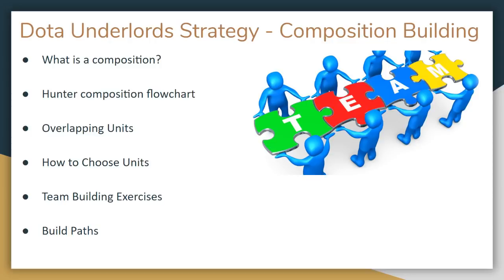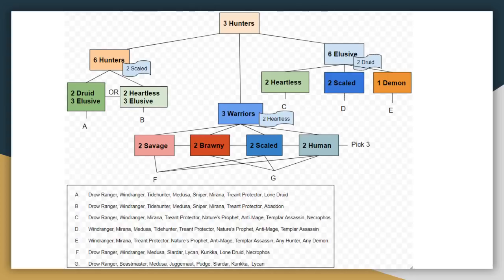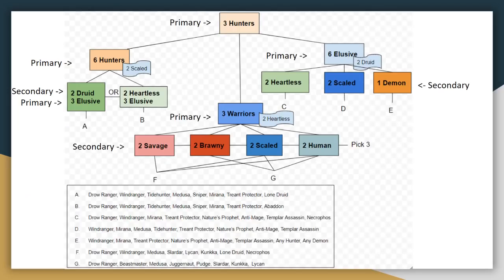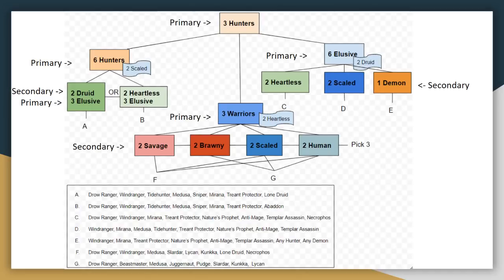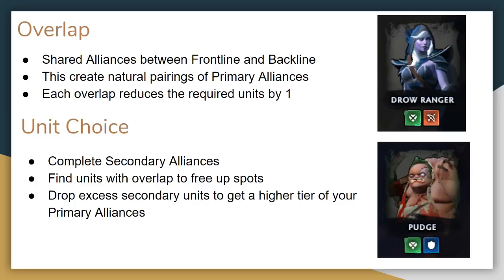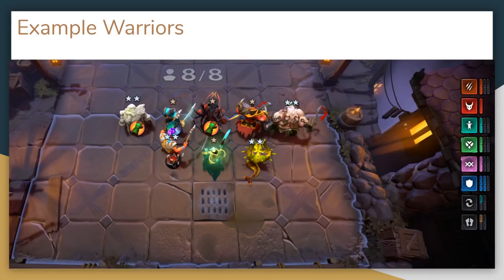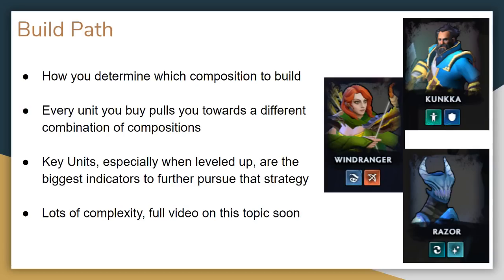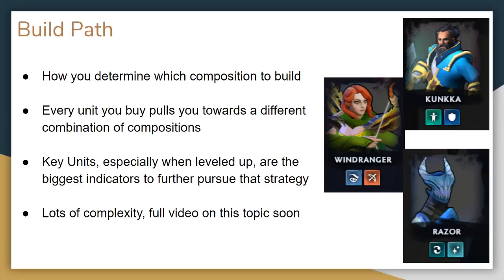Dota Underlords Strategy Guide - Composition Building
0:28 What is a composition?
0:52 Hunter Composition Flow Chart
2:26 Frontline vs Backline
4:01 Hunter Chart Revisited
5:57 Overlapping Units
7:25 How to choose units
8:32 Warrior Example
9:34 Mage Example
10:52 Build Paths/Key Units